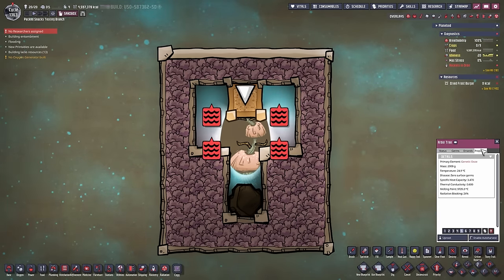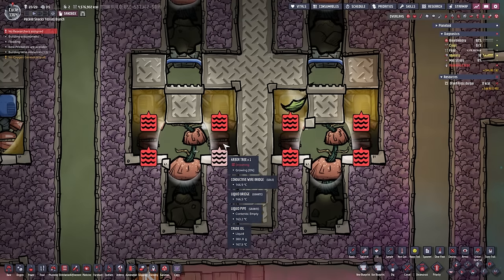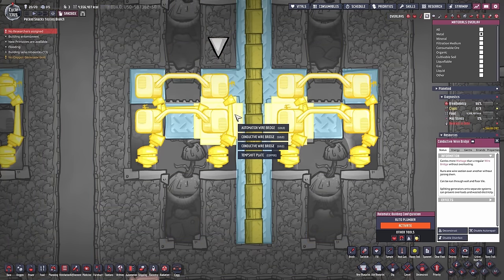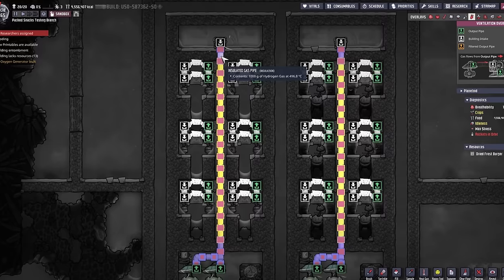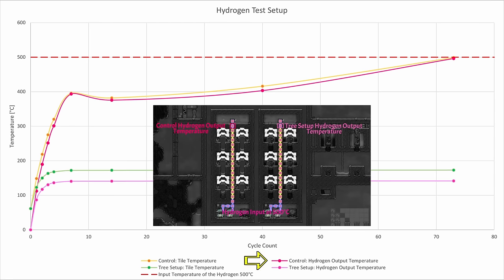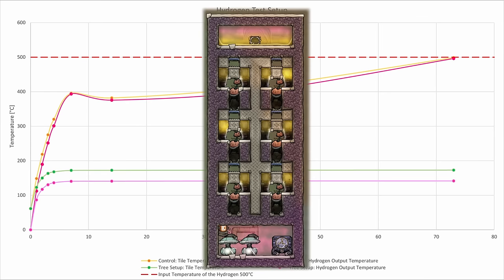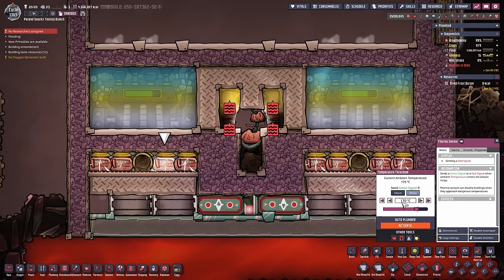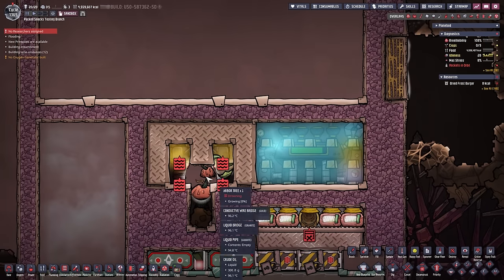Arbor Trees for cooling! - Oxygen not included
Did you know that you can use Arbor Trees to cool down your Oxygen, Hydrogen and even Steam Turbines or Base?

/UCRRpEHcVHEU6PK-QGwCbhDQ/join